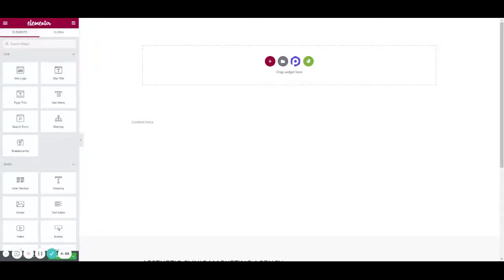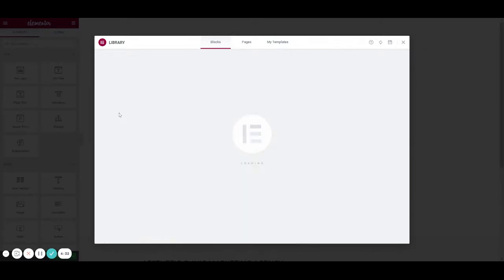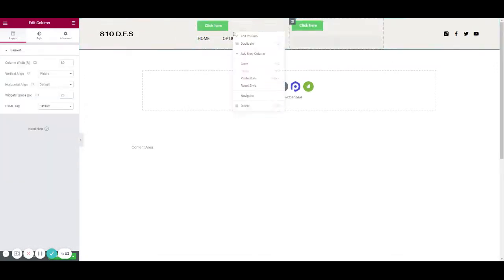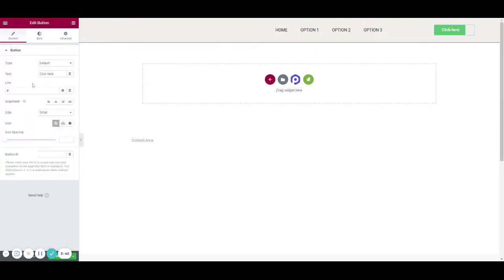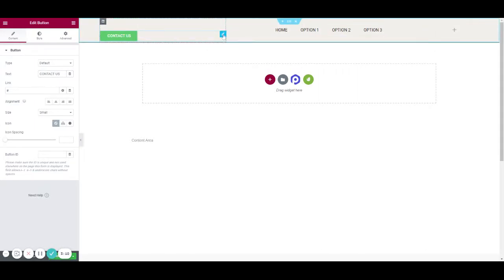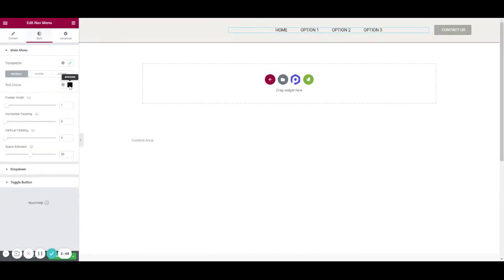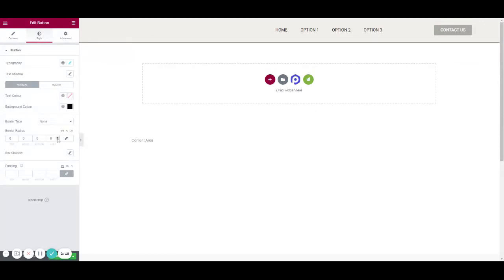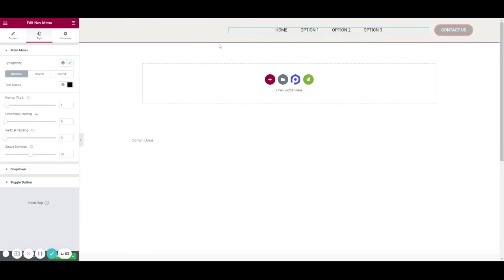Add a button to navigation bar or header in Elementor 2021 | EASY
This video will teach you how to add a button to your header or navigation bar on your website built in Elementor Pro 2021